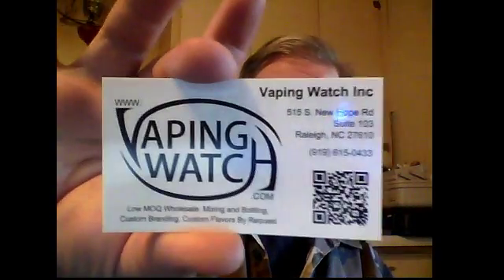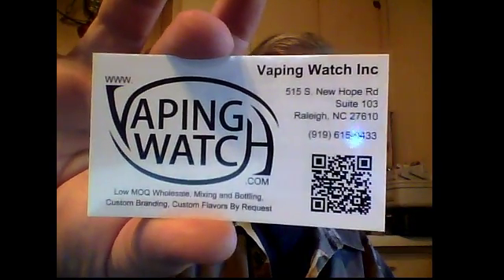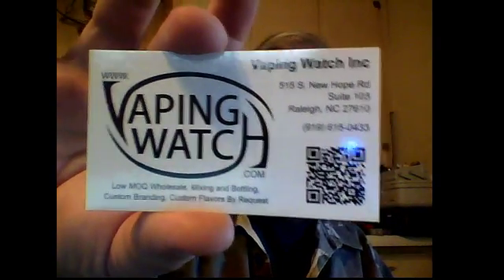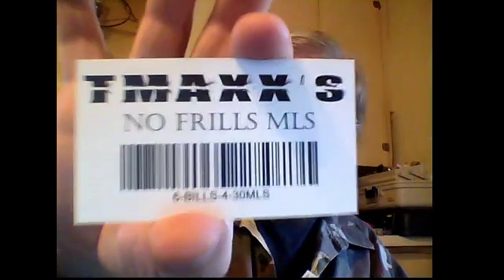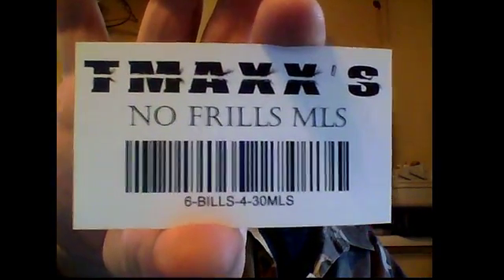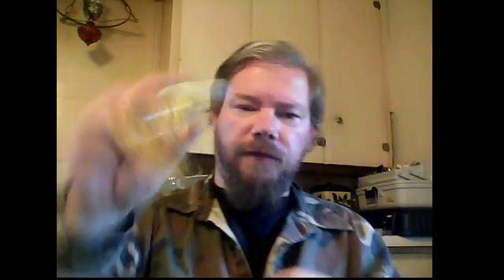VAPE MAIL VAPING WATCH & HUMBLE